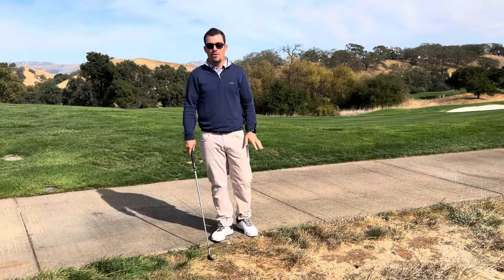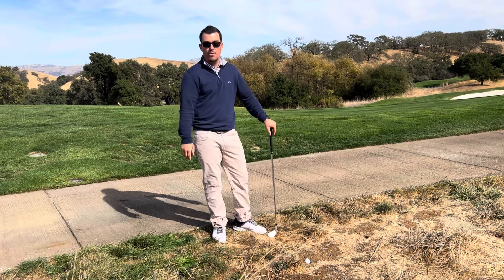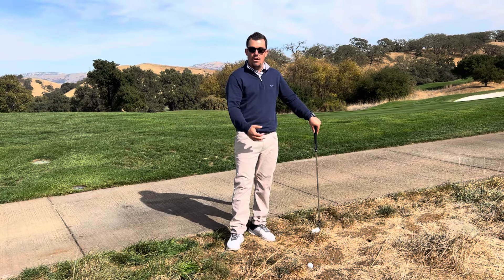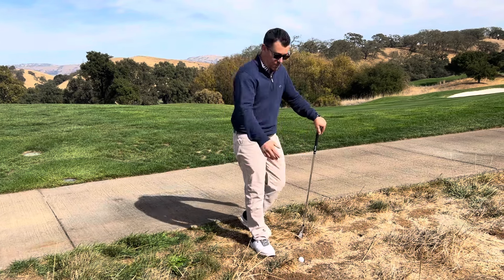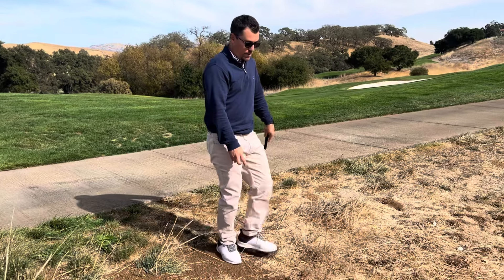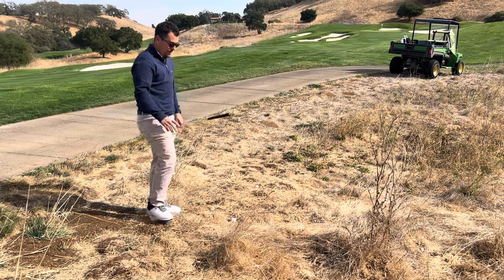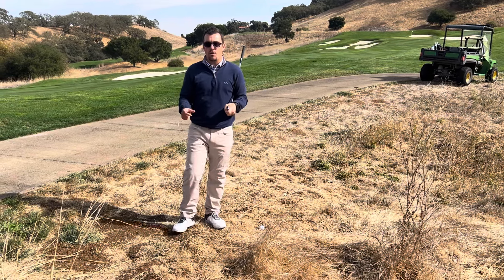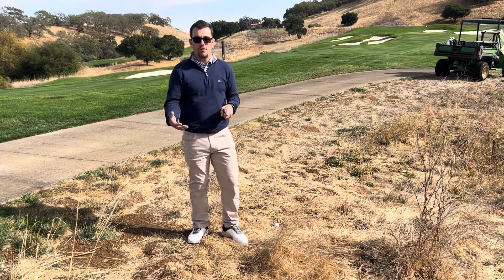Rule 16.1 Abnormal Course Conditions - Relief from a burrowing animal hole